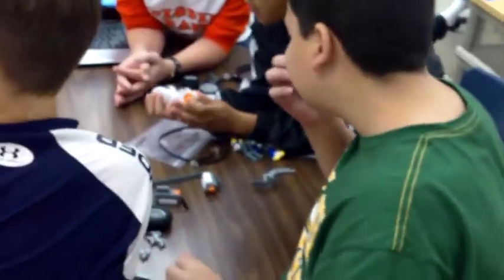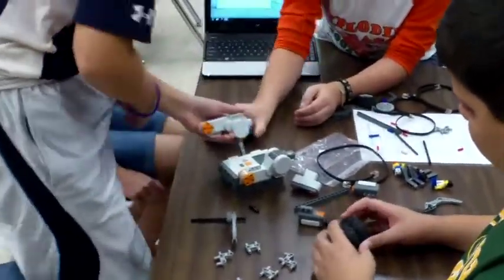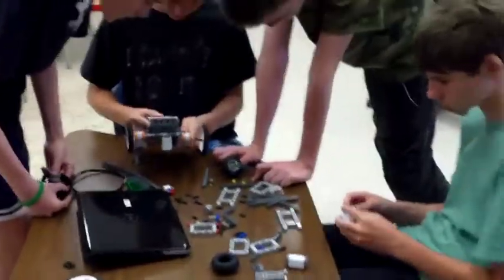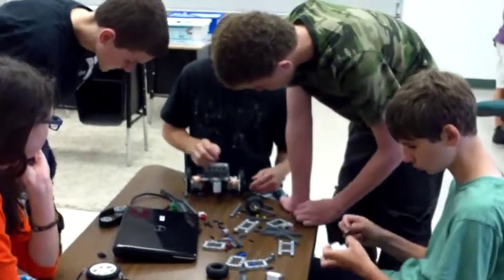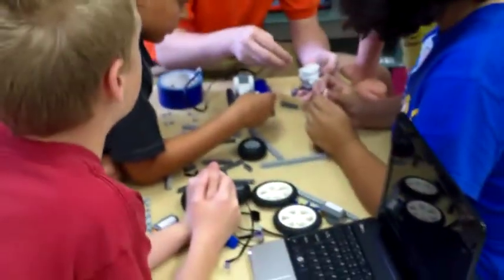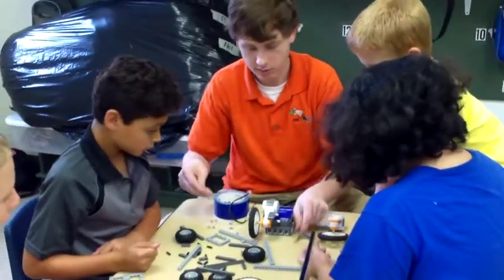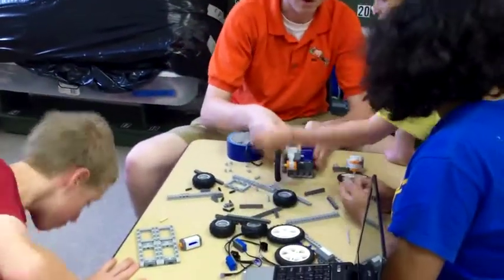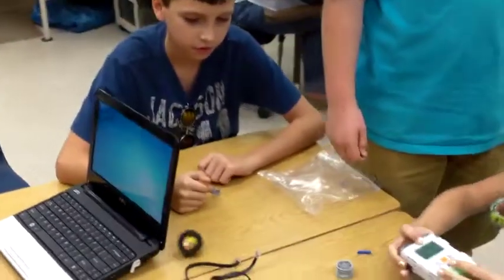Building Lego NXT robots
Exploding Bacon summer camp students build lego robots for a summer camp competition